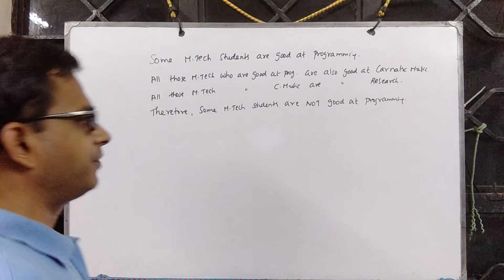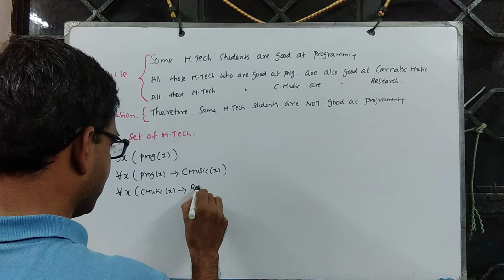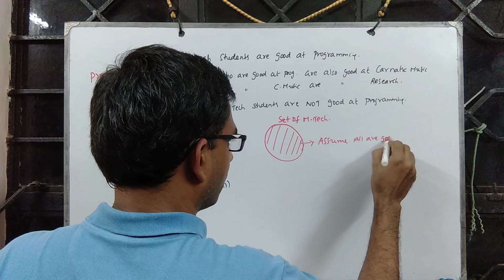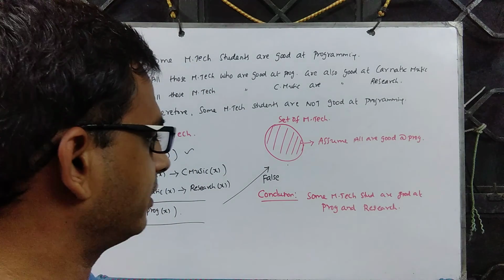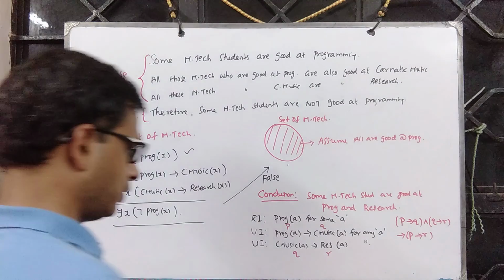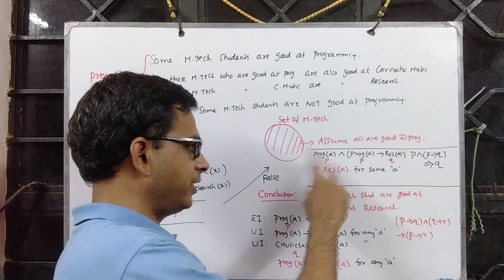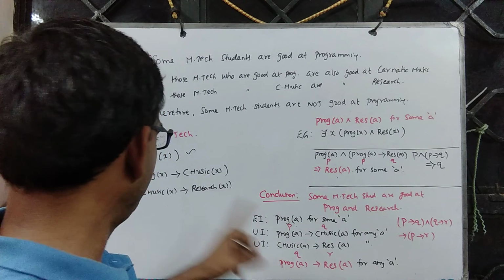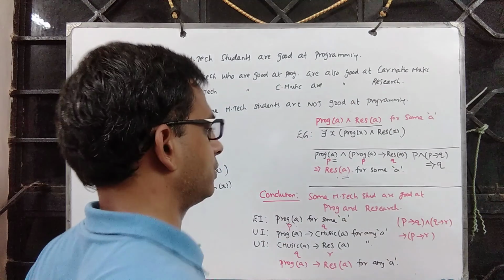L23 Proving Arguments